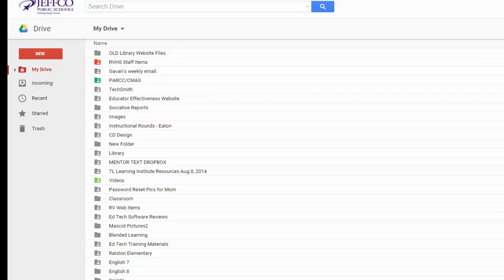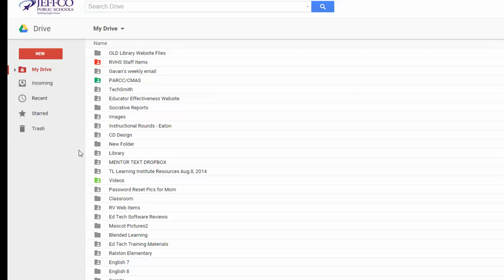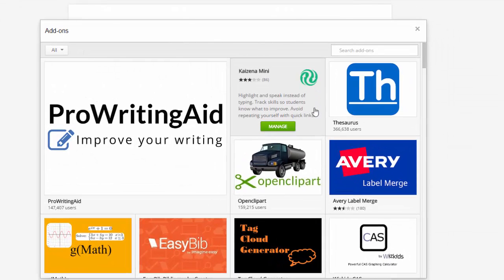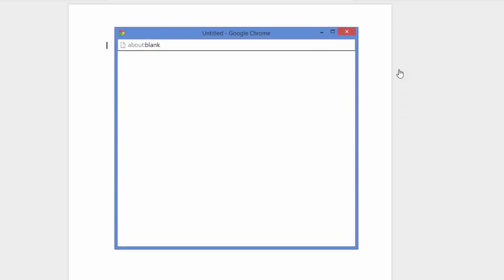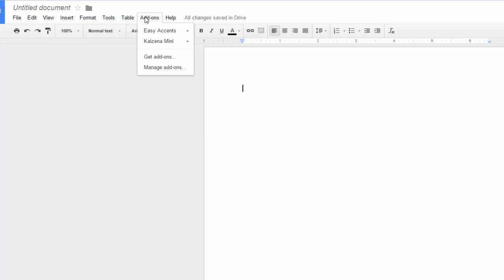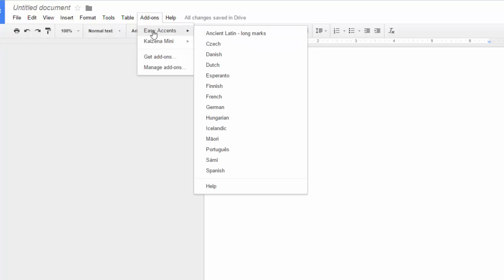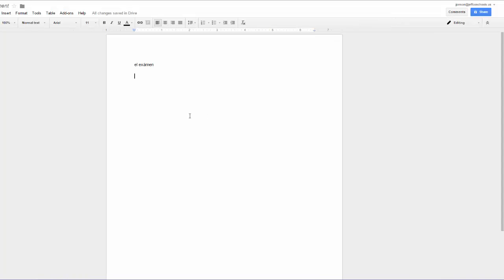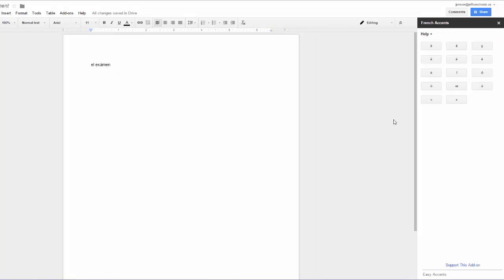Easy Accents Add On for Google Docs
Easy Accents Add On for Google Docs to get Spanish, French, German and many other language accents in your Google docs..